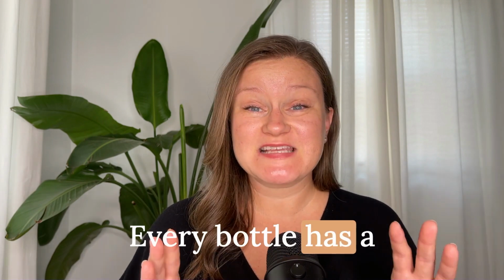7 Must-know Baby Bottle Feeding Hacks For New Parents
7 bottle feeding tips for you and your baby!

Sometimes we think feeding a baby is easy, but it's always worth double checking to make sure you and your baby are safe, happy and comfortable.

Head to @littlefoundations to learn more feeding tips for your baby.